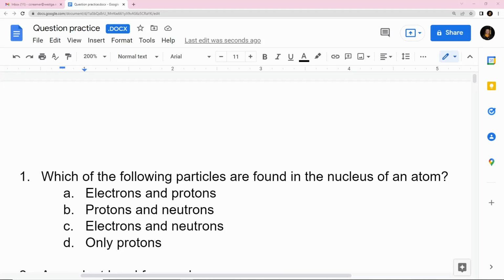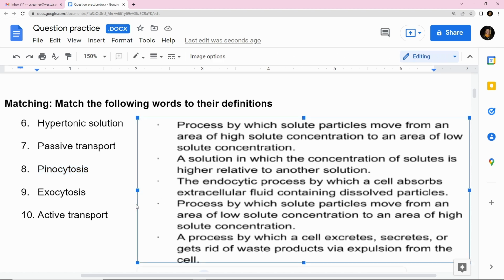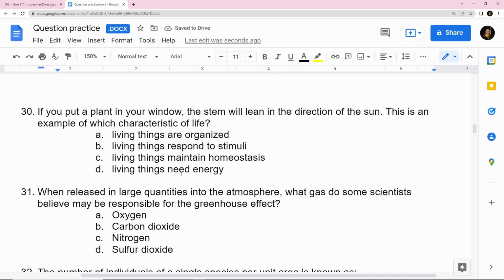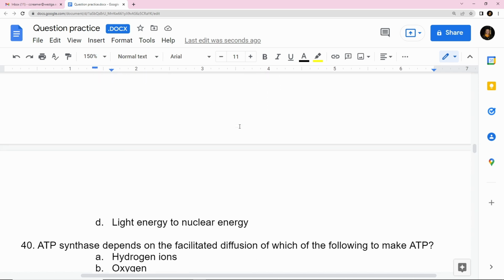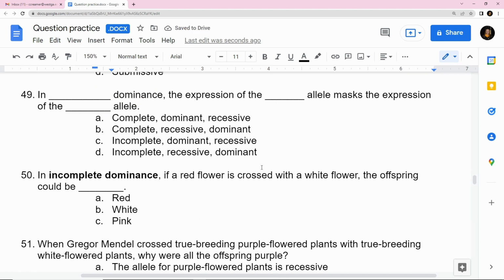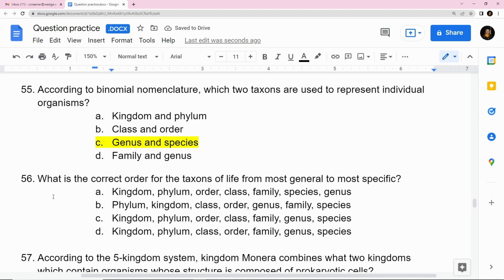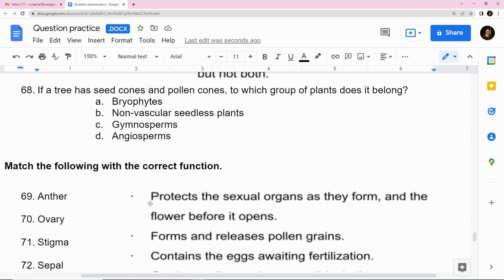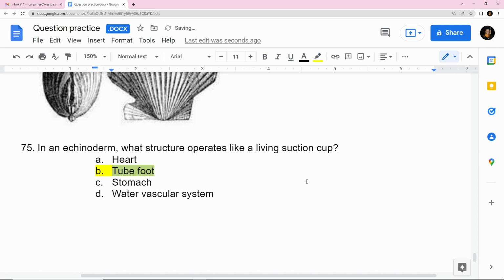Endocrine System Lab